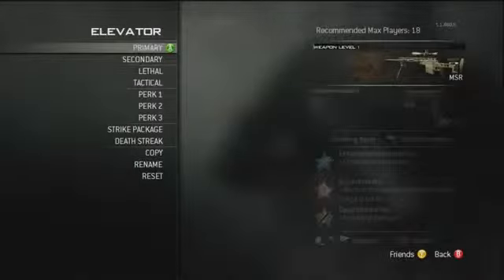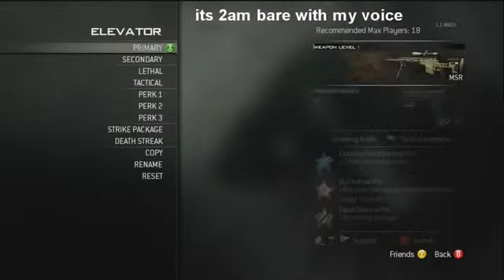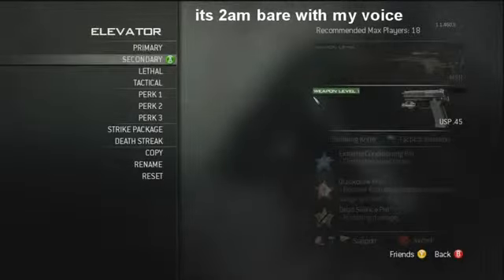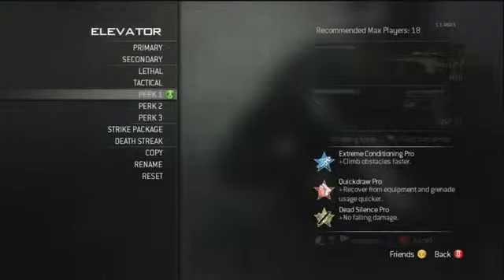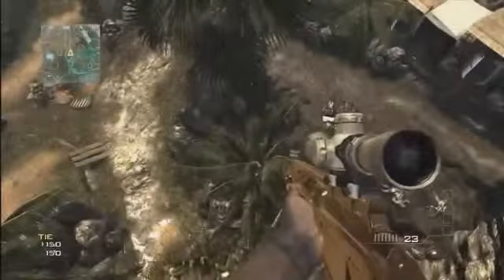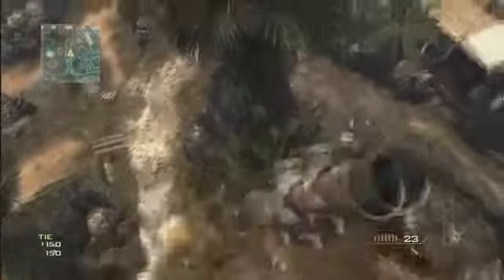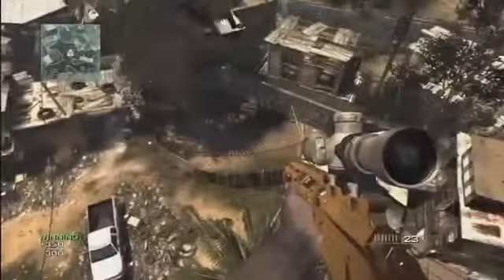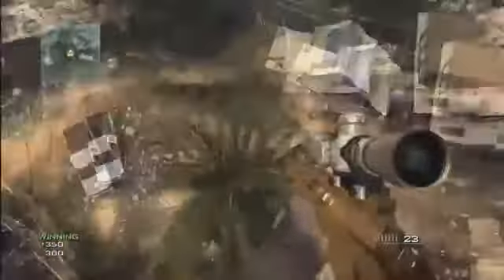Modern Warfare 3 Glitches Fully on top of map Village (MW3 Xbox 360 PS3).mp4